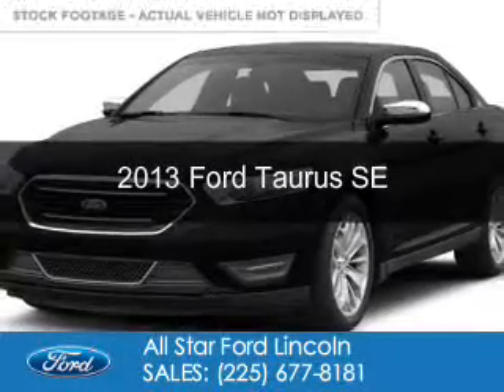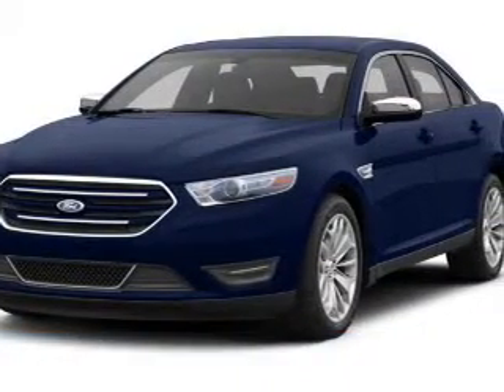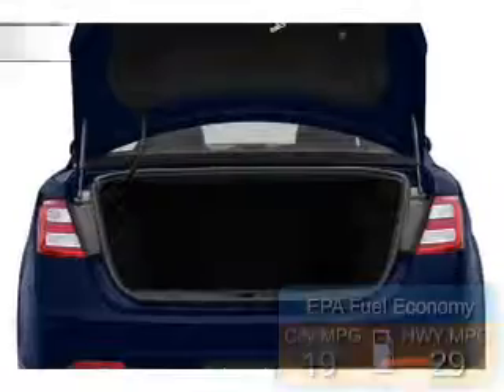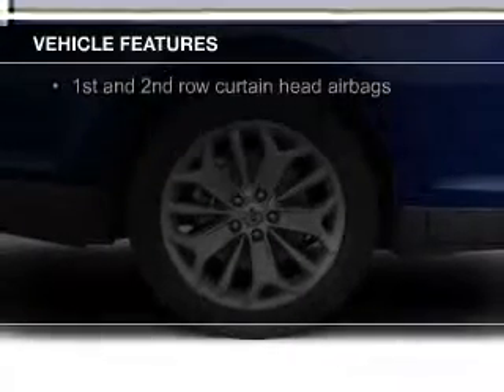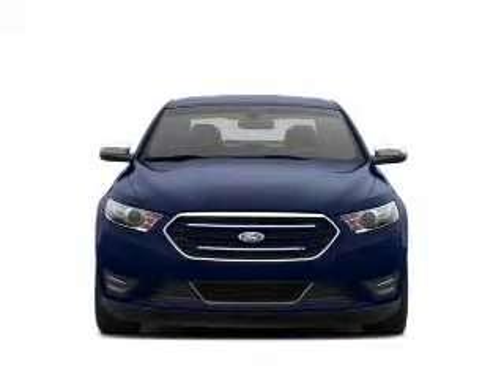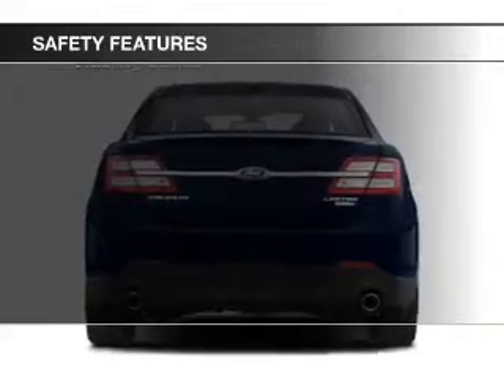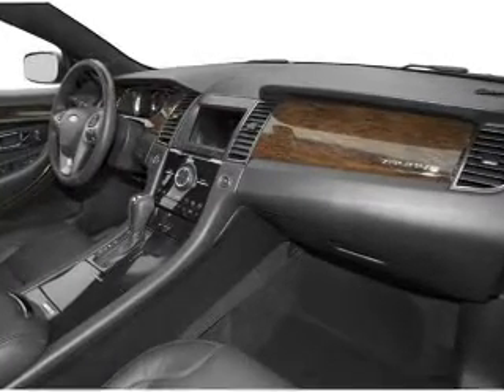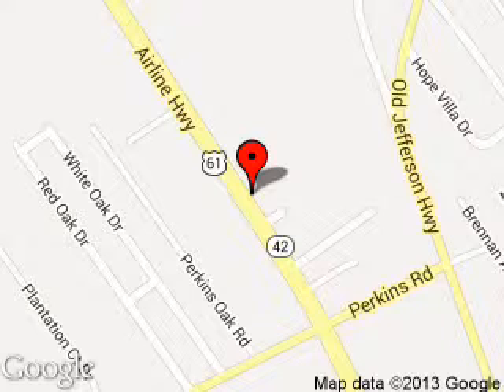2013 Ford Taurus - Prairieville LA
Phone:
Year: 2013
Make: Ford
Model: Taurus
Trim: SE
Engine: 3.5 liter 6 cylinder 24 valve
Transmission: 6-Speed Automatic
Color: Black
Mileage: 43657
Address:
17742 Airline Hwy